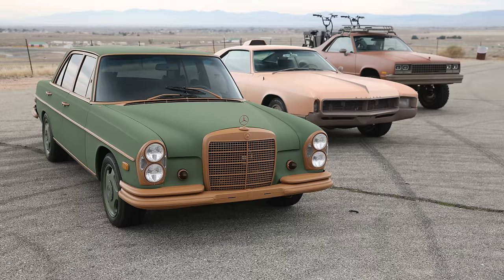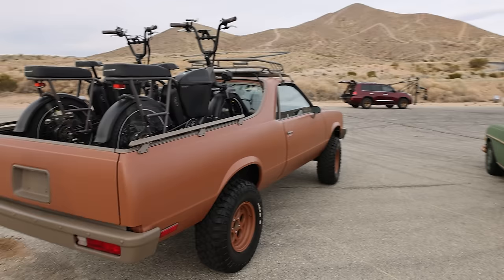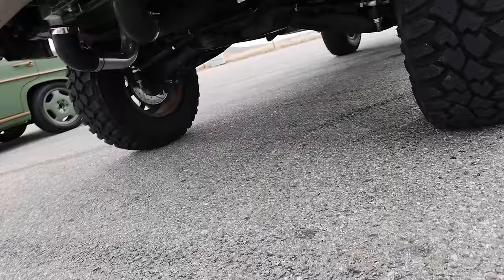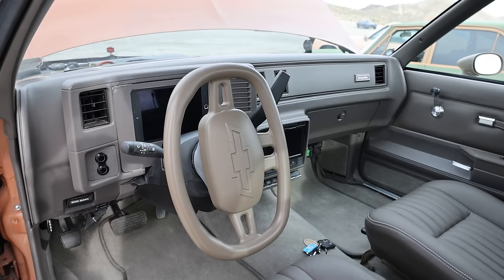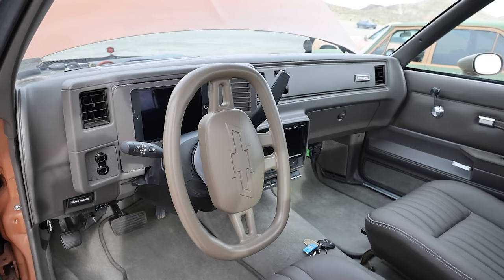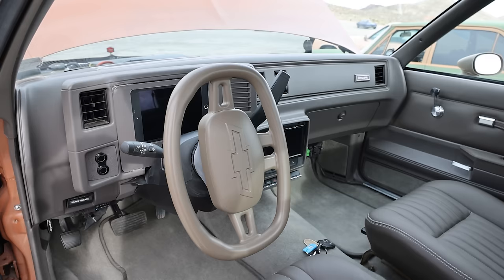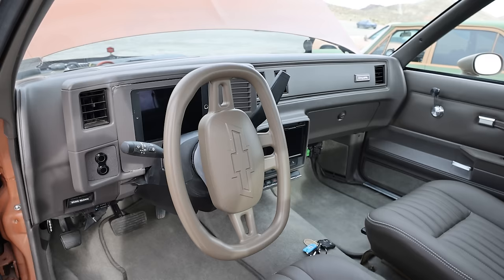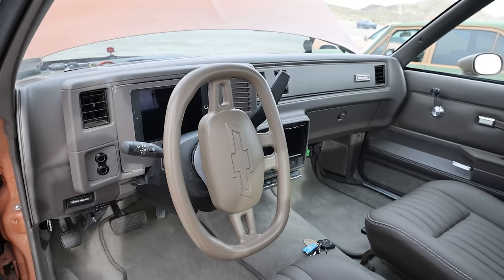Robert Downey Jr's Cars From His Childhood, Reimagined For Today's World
for a chance to win!

 @TYPE S Auto
 @Formula DRIFT
 @KW automotive ​